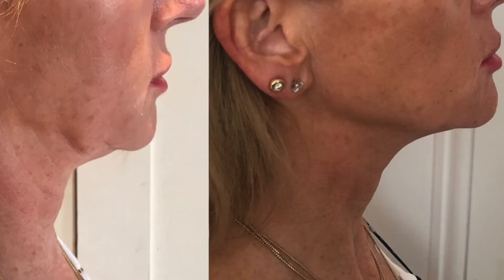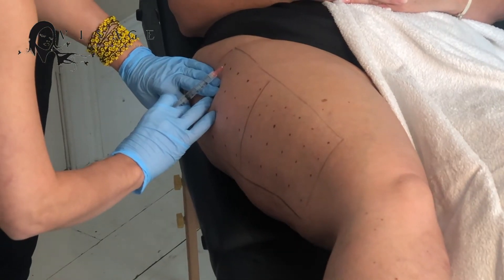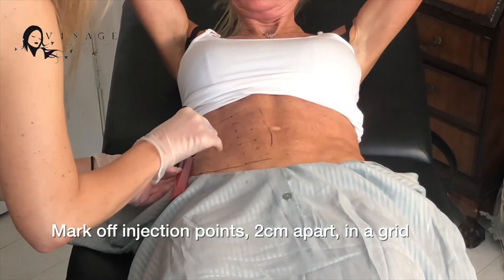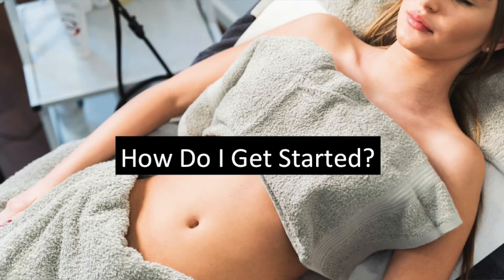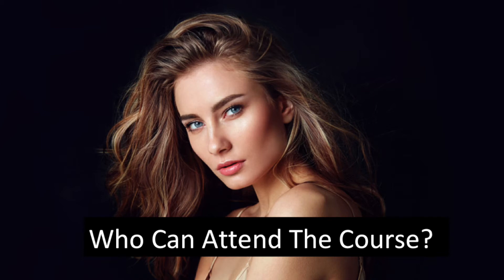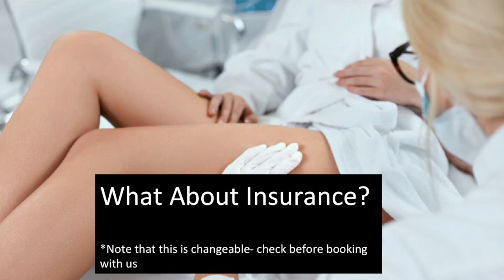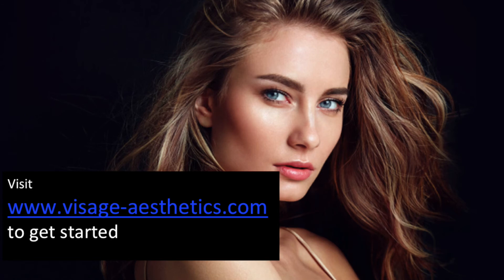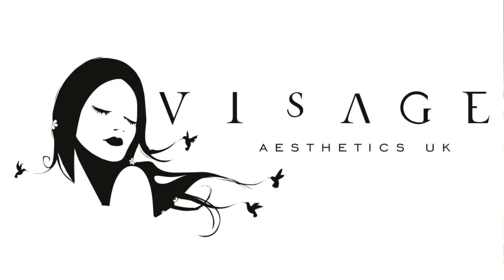How to perform Fat Dissolving Injections (Aqualyx / Deso) - with Dr Michael Aicken - Visage Academy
At Visage Academy, we are pleased to announce that we can now offer one-to-one training in the use of Aqualyx & Deso, the ‘fat-dissolving’ injections.

Deoxycholic acid is the active ingredient in Aqualyx, Kybella, Bellkyra & Deso. When deoxycholic acid comes into contact with adipose (fat) cells, it causes the cell wall to breakdown, allowing water to be drawn into the cell until it bursts. By a mechanism of secondary inflammation, the body then removes the resulting debris, leaving behind all of the non-adipose cells, which are completely untouched by this process. On this course we offer 90 minutes of online learning in Aqualyx and Deso, then a 90 minutes face-to-face assessment and one-to-one practical session in London. See our full syllabus on our online learning platform,